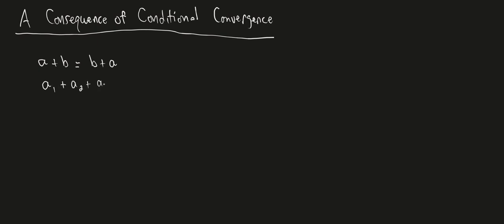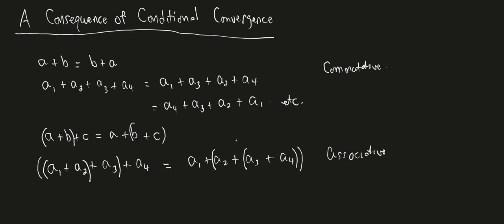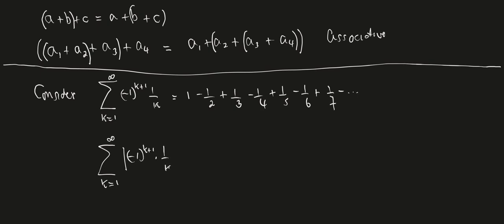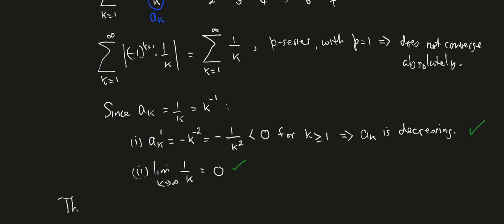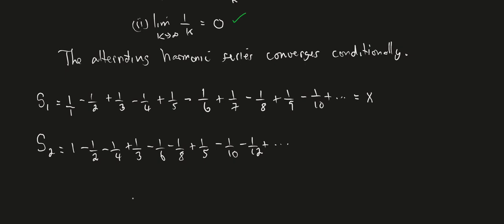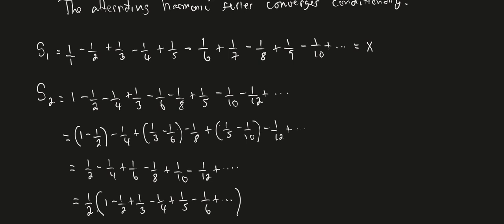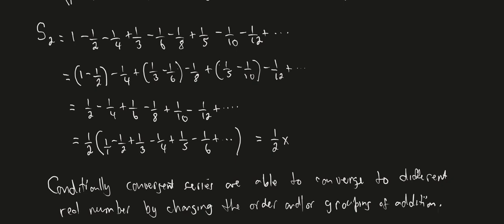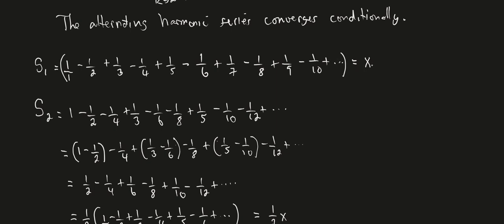53 A Conseqeunce of Conditional Convergence